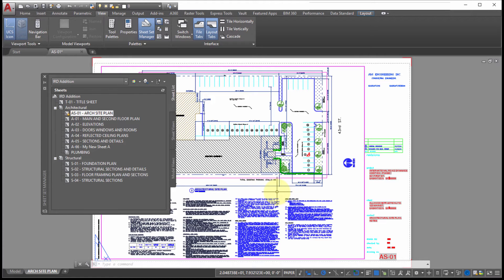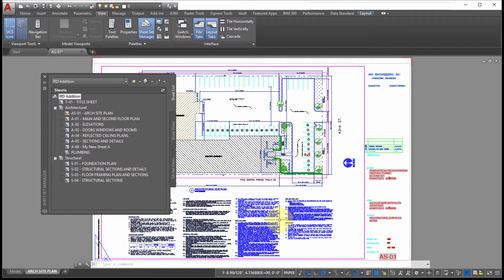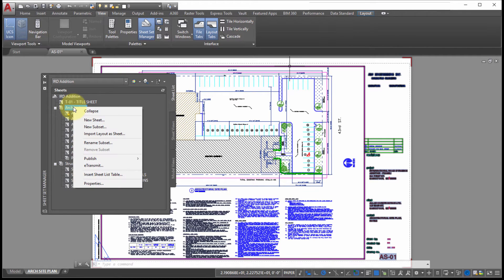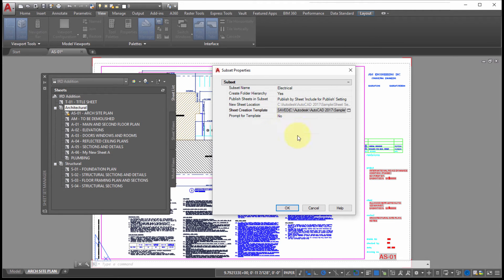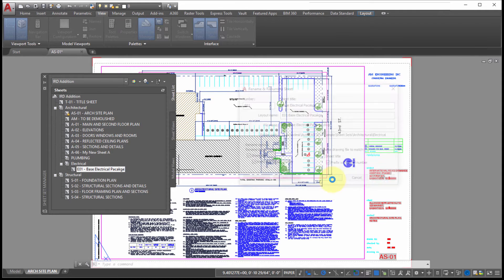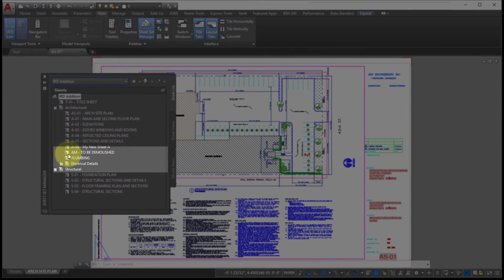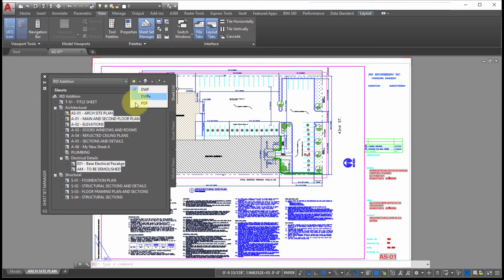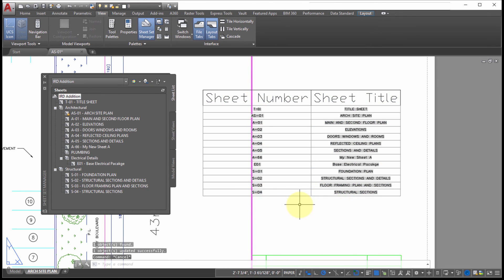AutoCAD Sheet Sets Episode 4 (Using the Sheet Set Manager)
Wondering what the main tool is for working with Sheet Sets within AutoCAD?